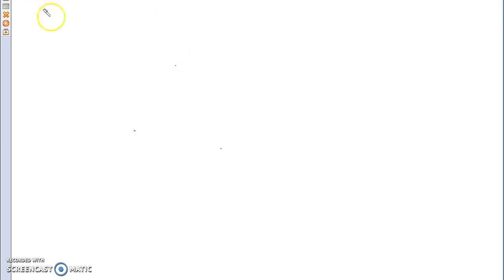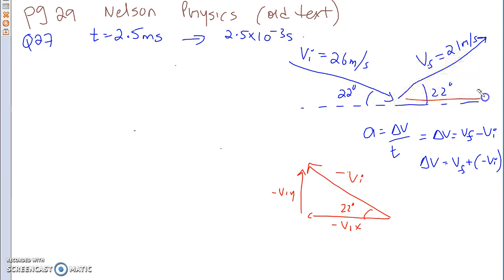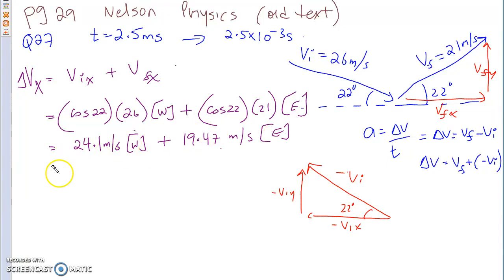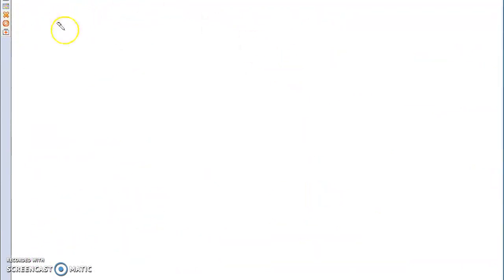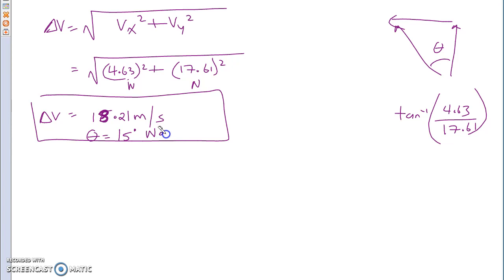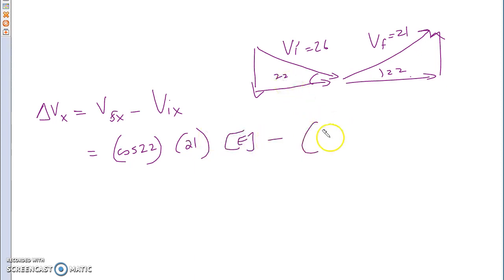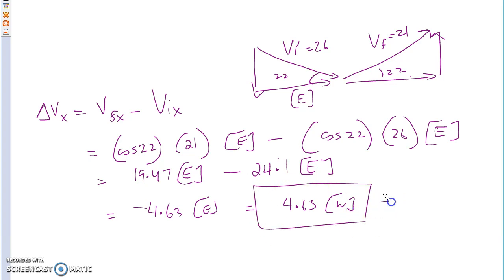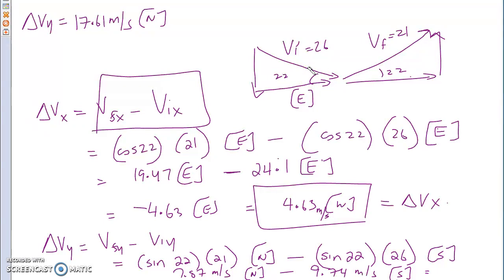SPH 4U0 Chap 1 Acceleration in 2-D, Nelson Physics Q 27